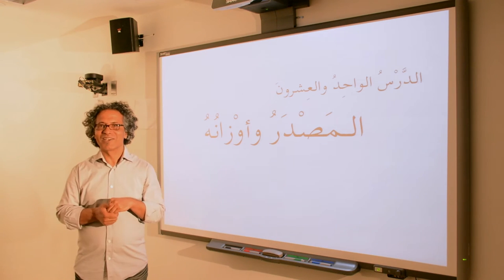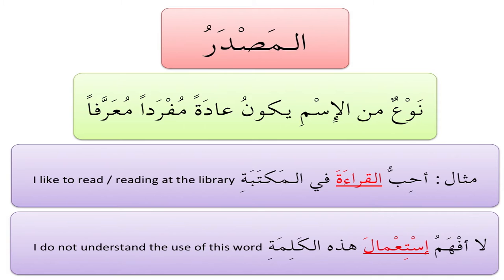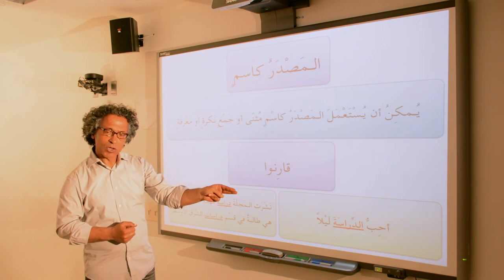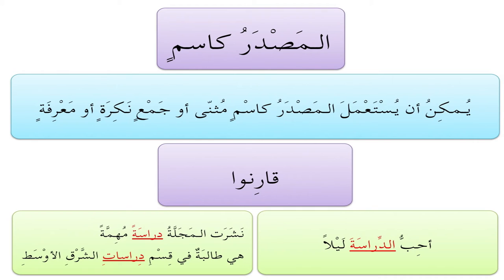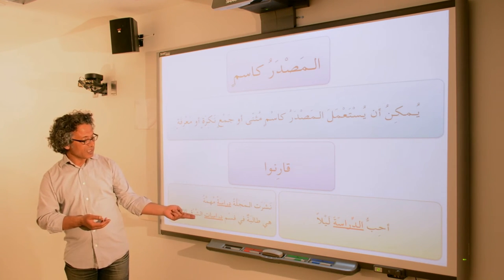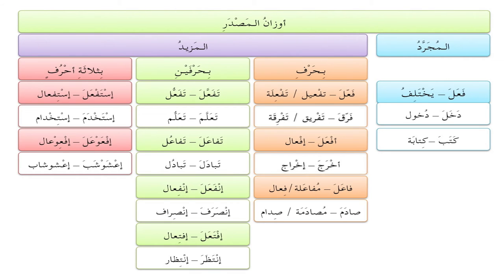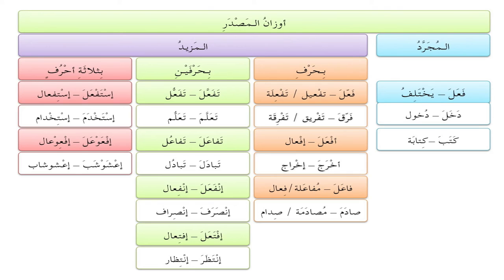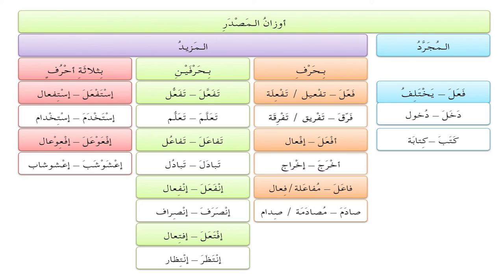Lesson 021 - المنحى في النحو والصرف العربيين المصدر وأوزانه